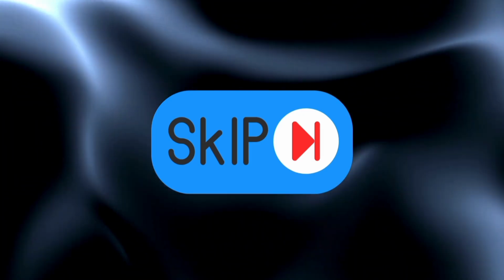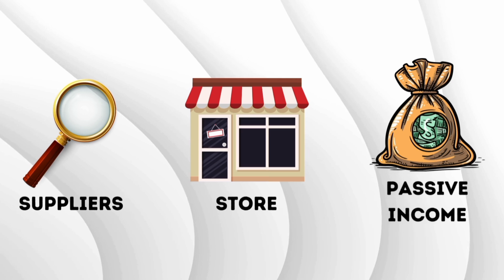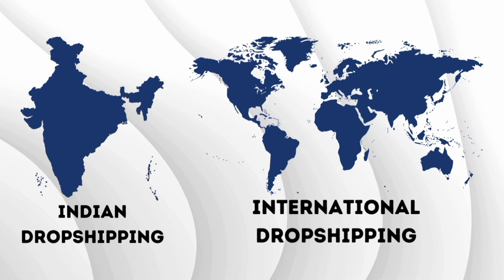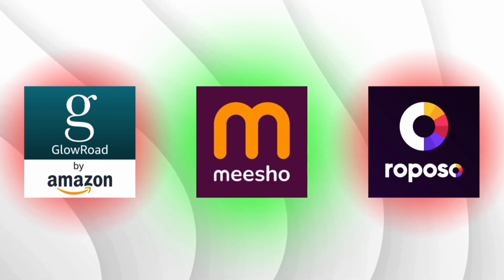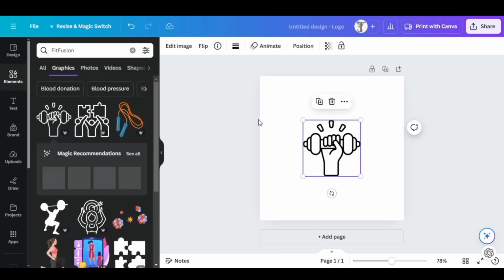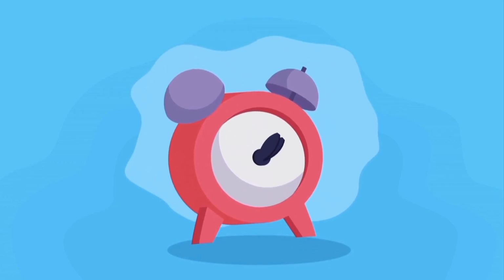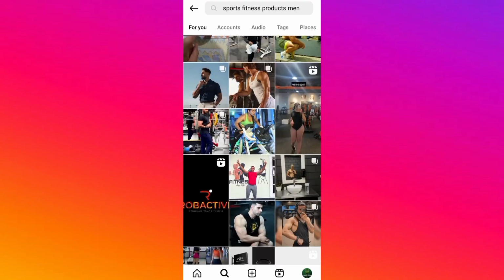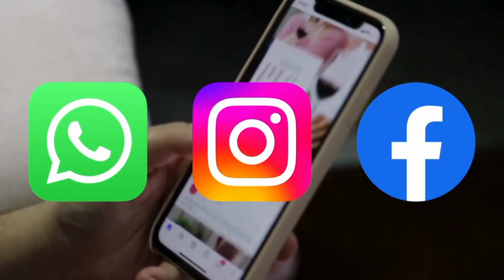DO THIS To Make Your First ₹10,000 as a Student | Techiral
How To Start Dropshipping with No Money | No Shopify & No Ads! [For Students]
💸 How to Make 5K-10K Rupees Effortlessly as a Student! | Automated Dropshipping Guide 🚀

Hey everyone! 🙋‍♂️ As a student, juggling coaching fees and daily expenses can be tough. Plus, with our busy schedules, finding time to work or start a business seems almost impossible. That's why I’m super excited to share an amazing way to earn between 5K and 10K rupees every month without breaking a sweat! 😎
In this video, I’m uncovering a game-changing automated system that lets you earn money with zero effort. Intrigued? Let's dive right in!

Dropshipping is an e-commerce model where you sell products to customers without holding any inventory. You find suppliers, set up your online store, and start making money from commissions. Sounds pretty awesome, right? And guess what? You don’t need to invest money upfront or spend hours setting things up!

💡 Here’s What You’ll Learn in This Video:

Finding Suppliers – We’ll focus on Indian Dropshipping for simplicity and cost-effectiveness. I’ll guide you through using platforms like Meesho, Glowroad, or Roposso. In this video, I’m using Meesho as an example. 📦

Creating Your Brand – Learn how to set up your store, choose a name, and design a logo—all for free! I’ll show you how to use tools like Canva and Gemini to create a professional brand identity. 🏷️

Generating Passive Income – Discover how to drive traffic to your store, whether a General Store or a One-Niche Store. I’ll walk you through selecting the best niche for fast revenue, like Electronics, Sports & Fitness, Kitchen Accessories, or Clothing. 📈
By the end of this video, you’ll know exactly how to set up your dropshipping business and start earning passive income! Plus, I’ll share tips on promoting your store for free and maximizing your profits. 💰

And don’t forget to check out my JARVIS playlist or the SAAS startup video for more ways to earn online. 🔔